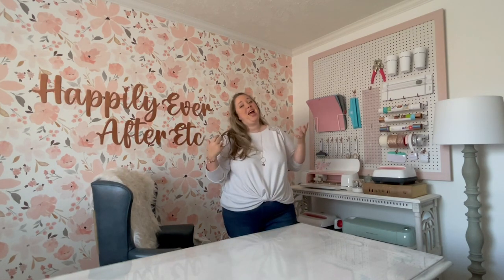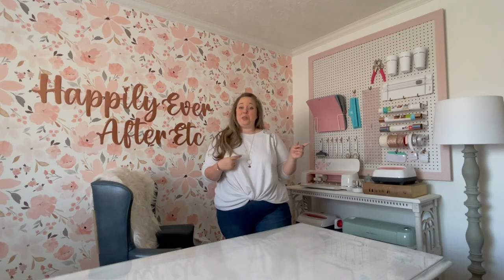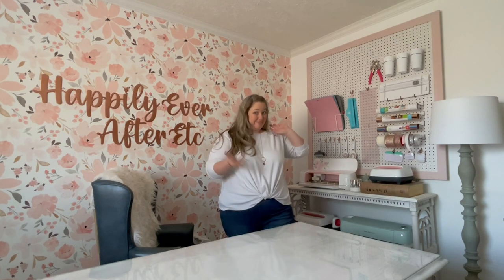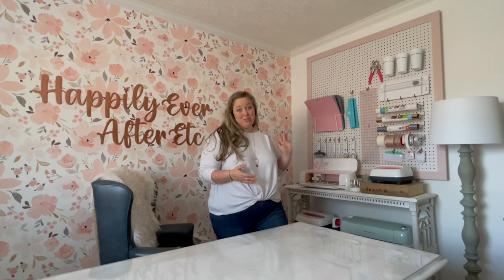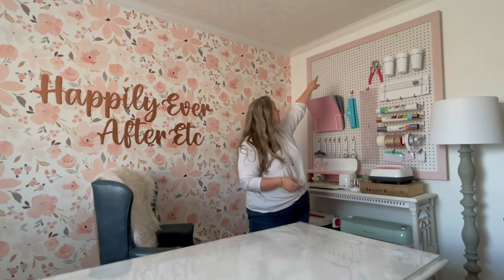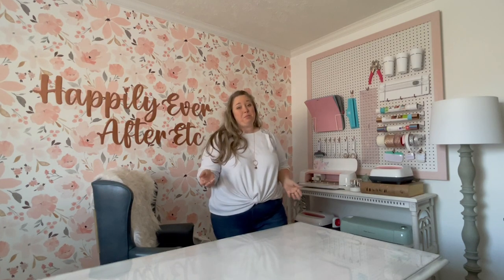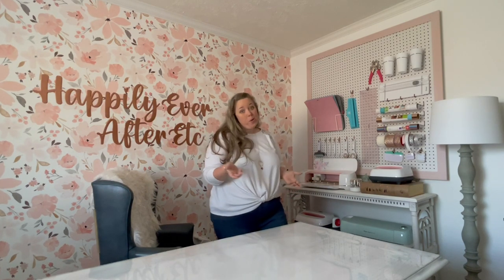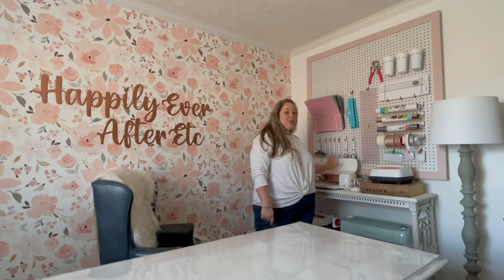How to Build a Framed Pegboard (DIY Pegboard, Pegboard with Frame, Pretty yet Functional Pegboard)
SUPPLY LIST FOR THIS VIDEO:
*Primed Molding
*1×2 Primed Trim Board
*Miter Saw
*Brad Nailer
*Brad Nails
*Wood Glue
*Blush Pink Chalk Paint
*2×4 Board
*Stud Finder
*3″ Construction Screws
*Power Drill